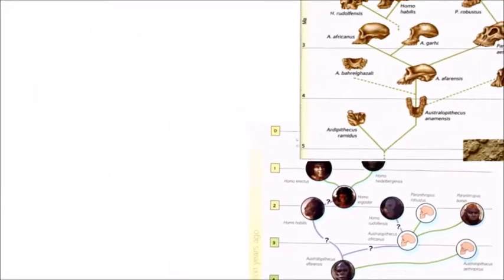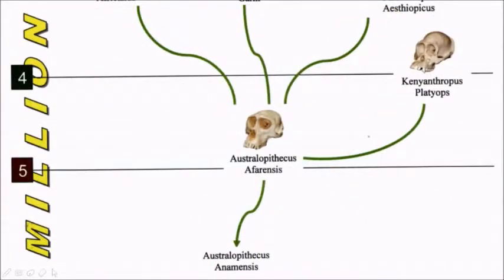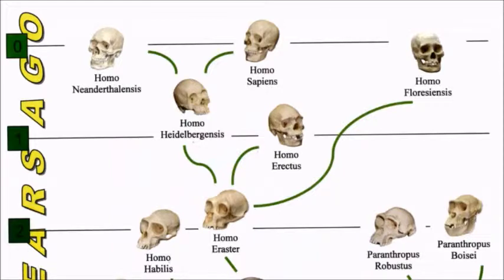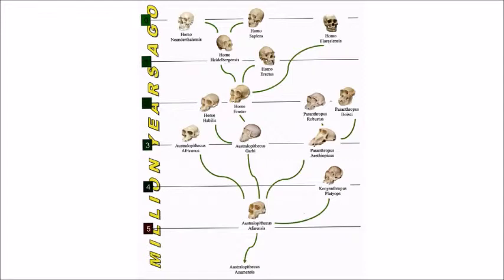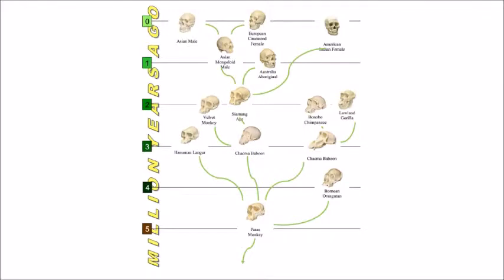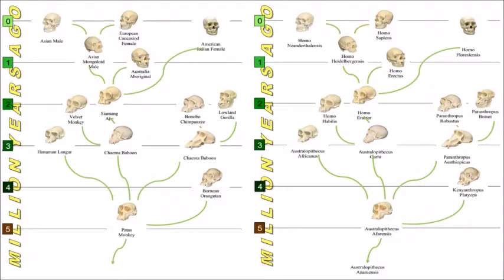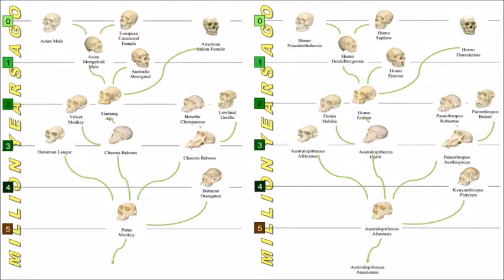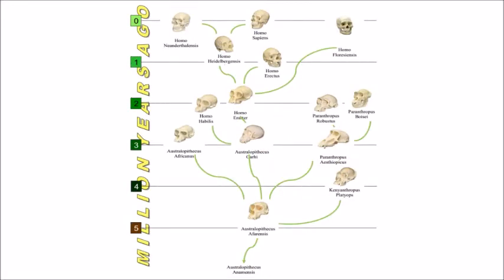Fake Evolutionary Tree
I was musing one day about monkey-to-man “Evolutionary Family Trees” in textbooks. They purportedly show how organisms gradually and spontaneously changed into different organisms over time.  Creationists recognize, rather, an order imparted by an intelligent organizer.  This is comparable to arranging plastic utensils: spoon then spork then fork, and claiming it proves forks arose incrementally from spoons.  Because a pattern can be imposed does not mean it is innate.  Giving opportunity to these textbook authors is the generous selection available to sort from.  This is provided by the diversity of ages, tribes, statures, health conditions and gender of people, and of gorillas, apes, baboons, monkeys, chimpanzee, orangutans, etc.  It occurred to me that if these trees are just the artificial combination of fossils from the aforementioned, then (if not too many have become extinct) the same tree could be made from creatures living today.   This possibility was so intriguing I had to find out if it was so.  Patterning off uniformitarian textbooks I matched each of the few links of the chain that are present with a modern skull photo from the site.  I averaged the substantial disagreement between textbooks in how these few links are related to each other.  By this process I was able to produce a family tree “akin” in appearance to those found in textbooks.  Shown here are two versions of my tree, the main product labeled with the textbook names, followed by a key labeled with what each creature actually is.  Please give it a look.  Do you doubt students would equally accept this as a family tree “proving” evolution?  How ironic that photos of no change in present day could “prove” supposed change occurred supposed millions of years ago! Consider that the deception can be even stronger using greater resources.  Just as Demetrius and his colleagues did in the Book of Acts,  evolutionary textbook writers make a living off fabricating their God-substitute  idols.  Their Hollywood counterparts with enormous budgets can make Transformers clawing up pavement and Tom Hanks speaking to President Kennedy look impressively real.  If it was not difficult for me to deceive by amateur artistry in a little spare time, how much more can bankrolled collaborators make something untrue appear convincing.